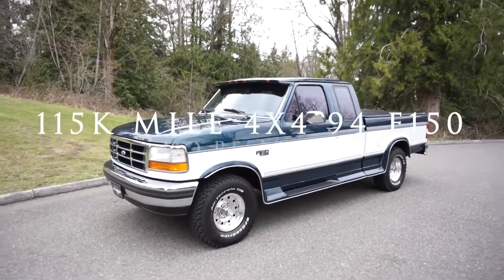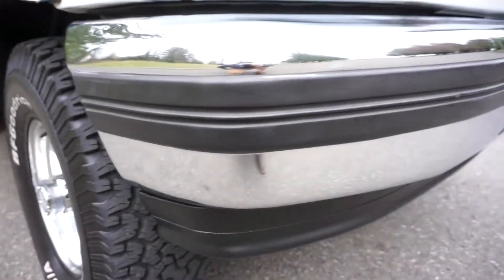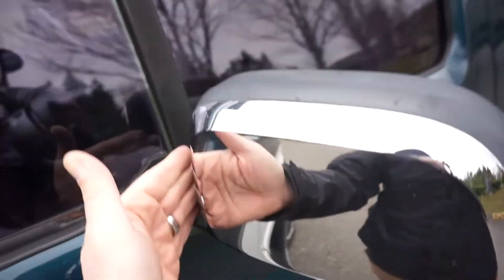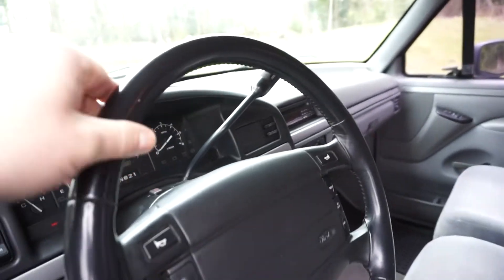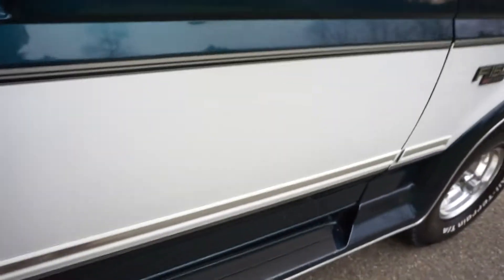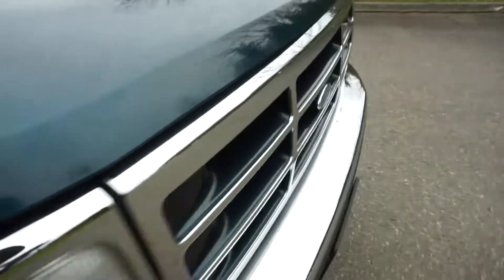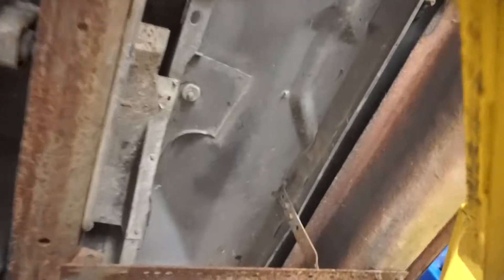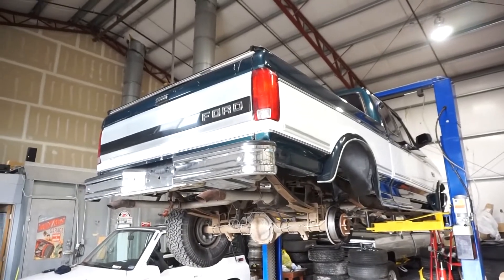bat 115K 94 f150 1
NO RESERVE 1994 ALL ORIGINAL F150 4X4 GOING AT NO RESERVE ON BRINGATRAILER.COM